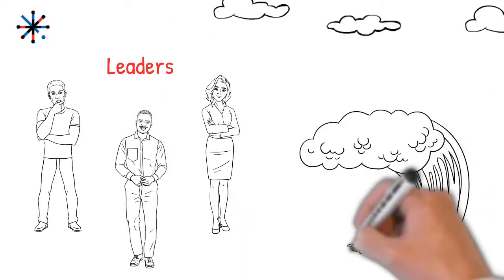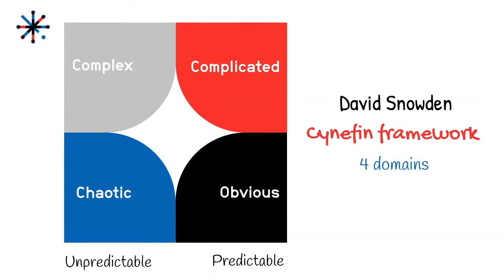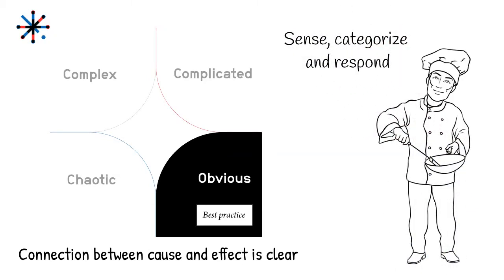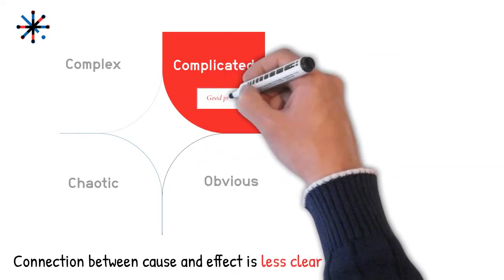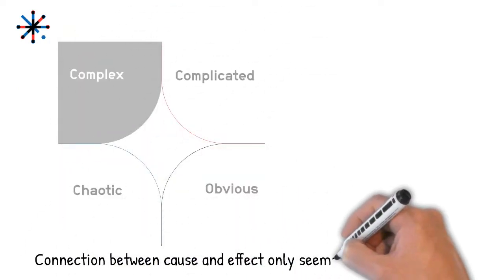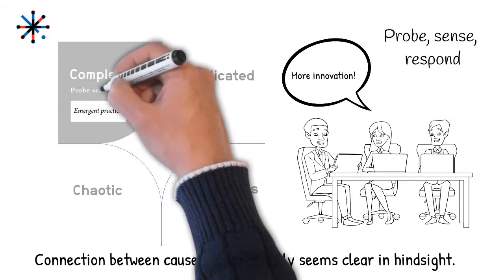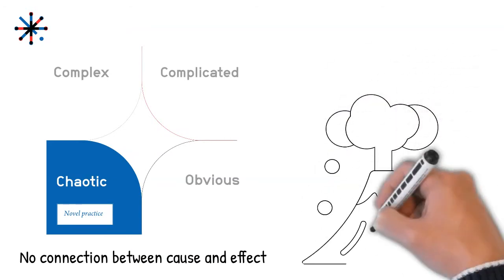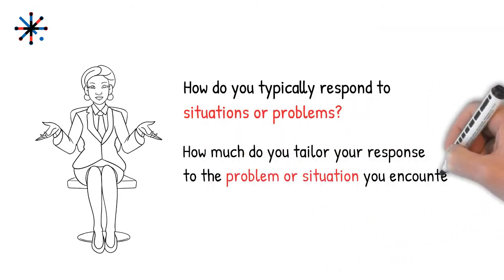The Cynefin Framework by David Snowden explained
As leaders we have developed habits in the way we respond to situations and problems. But these habitual responses are not always best adapted to the situation at hand. David Snowden’s Cynefin framework helps us to classify situations and identify the optimal way to respond. The Cynefin framework consists of 4 domains or four archetypes of situations. These are split into predictable and unpredictable.

The first domain consists of situations that are obvious. Here, the connection between cause and effect is clear and best-practices exist. An example is cooking a dish. In this domain, the best way to react is to sense, categorize, respond: to look at the situation, to select the best practice like a recipe or checklist and take action.

In the complicated domain the connection between cause and effect is less clear; it requires experts or domain expertise to figure it out. This is the domain where there are good practices. An example of such a situation is when a you’re building a factory. The strategy in these situations is to sense, analyze, respond: to gather data, define a good strategy and take action.

In the complex domain, the connection between cause and effect only seems clear in hindsight. This is the domain where there are only emergent practices. An example of a situation in this domain is when you’re trying to change the company culture. In these situations the best strategy is to probe, sense, respond: to launch an experiment, observe what happens and adjust accordingly.

Finally, there is the chaotic domain, where there is no connection between cause and effect. This is the domain where there are novel  practices. An example of a chaotic situation is a volcano eruption. In these situations the best strategy is to act, sense, respond: to first take action and only then observe what happens and adjust course.

So, how do you typically respond to situations or problems?

And, how much do you tailor your response to the problem or situation(s) you encounter?